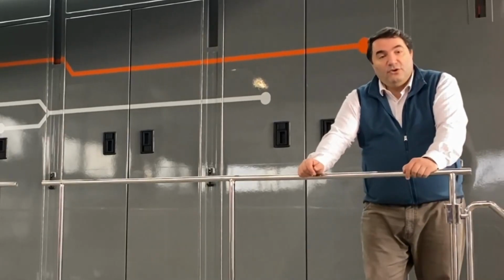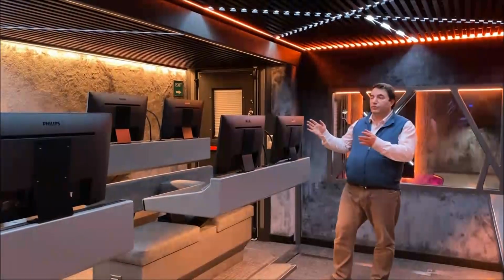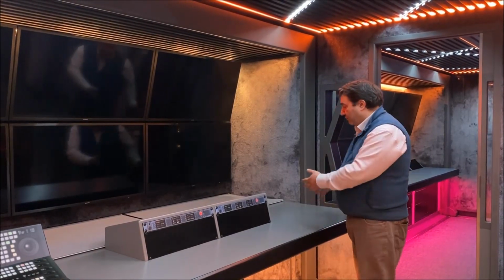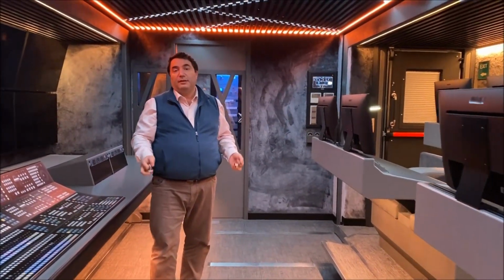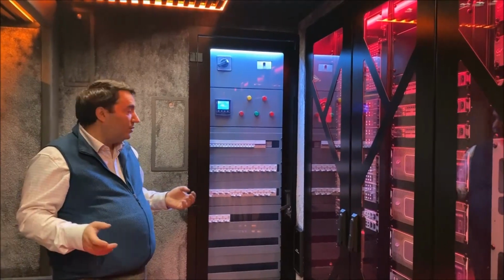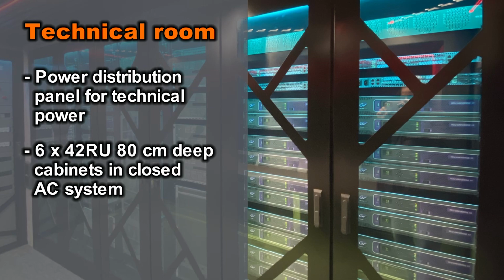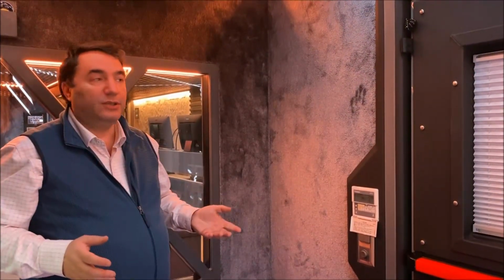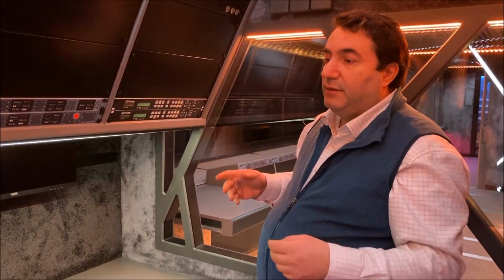STATE OF THE ART | MEGA-DXP MARK III Interior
We have recently completed our new double expanding trailer type OBVAN which is designed for heavy sports production. It is in rack ready condition.